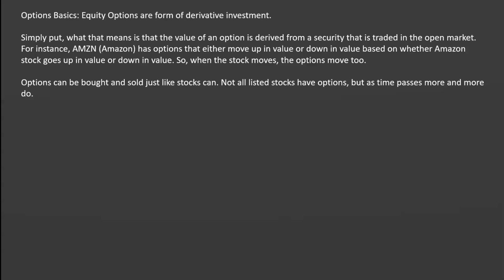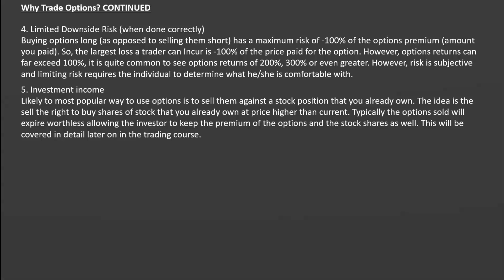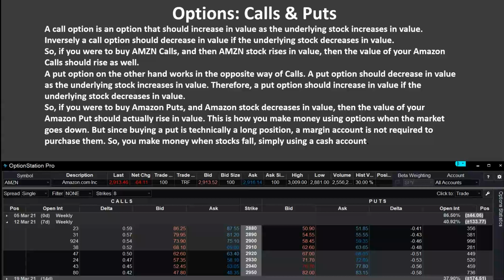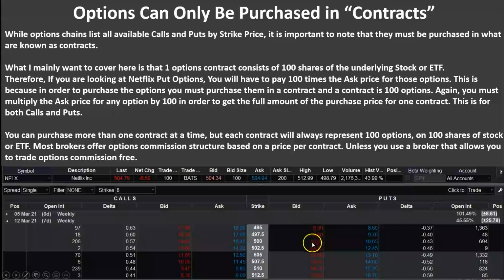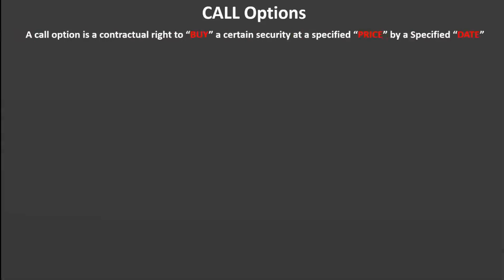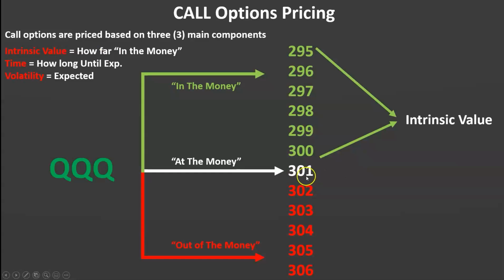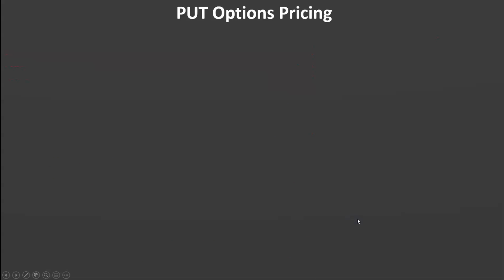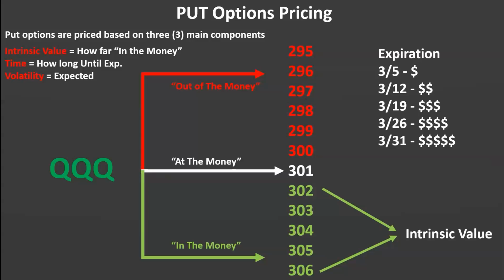Options Basics For BEGGINERS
Options Basics for beginners. A guide to getting started in options trading.

Into: (0:00)
What are Options?: (0:56)
Why Trade Options?: (1:47)
Options Expiration Dates: (10:40)
Calls and Puts Overview: (14:19)
Options Strike Prices: (18:08)
Options Chains: (20:43)
Options Contracts: (Options Contracts)
Call Options: (33:24)
Put Options: (46:48)